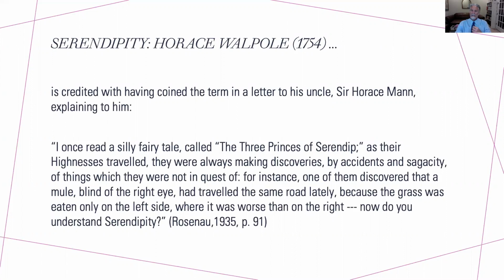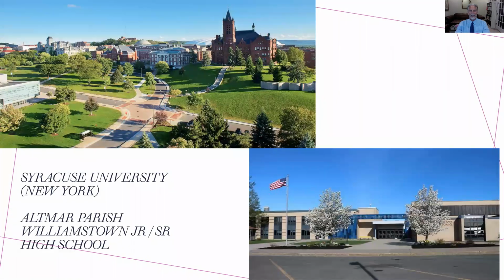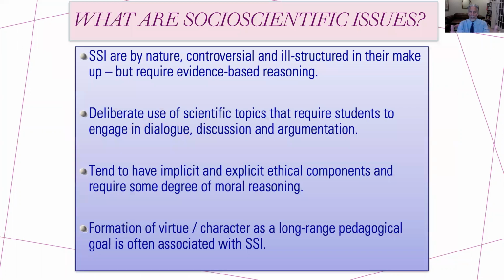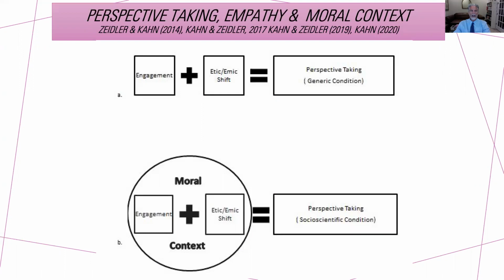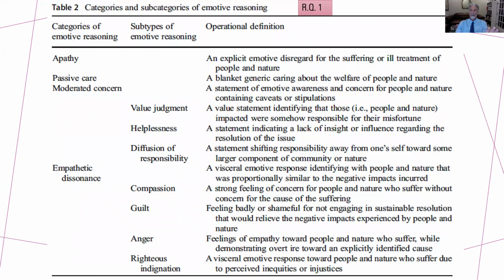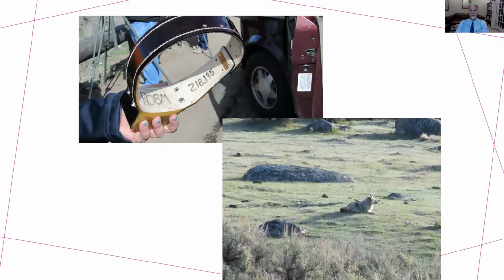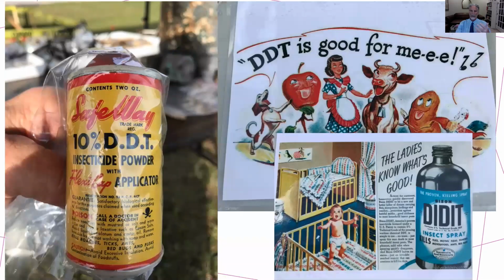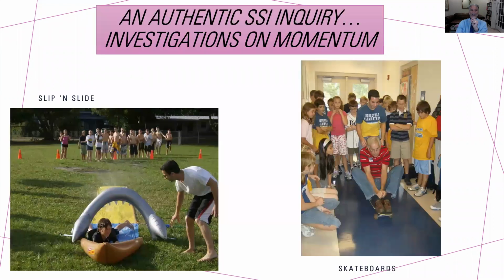'Serendipity of Socioscientific Issues:Perspective in Sci Edn for Scientific Literacy'(Dana Zeidler)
Prof Dana Zeidler (Uni of South Florida, USA) was a guest speaker in the 2020 'Maths, Science and Technology Education Group' research webinar series, based at the Melbourne Graduate School of Education, The University of Melbourne, Australia.
The session, delivered on 23 Sep, was hosted by Prof Jan van Driel. Dr Victoria Millar moderated and curated the Q&A session after the presentation.

Note:
The presentations and exchanges in this webinar reflect personal views only. Any opinion or perspective represented in the session is personal and belongs solely to the speaker concerned, and does not represent those of people, institutions or organisations that each speaker may or may not be associated with in either professional or personal capacity, unless explicitly stated. Any view or opinion is not intended to malign any ethnic group, religion, school/university, organisation, or individual.